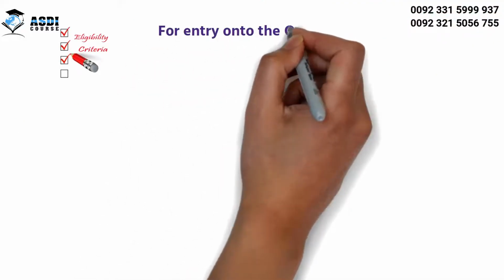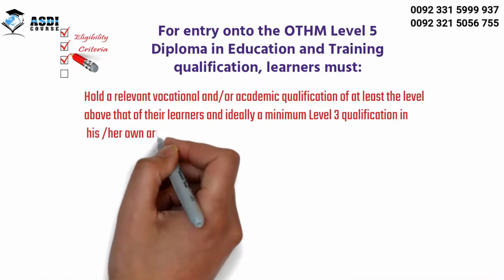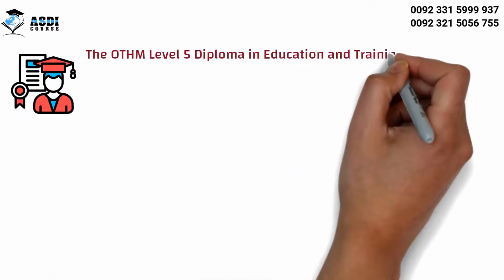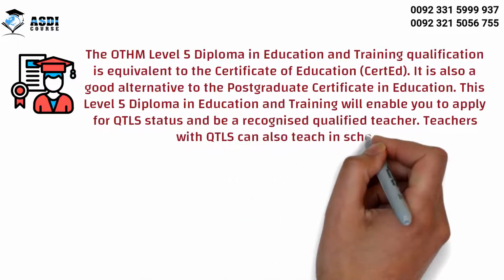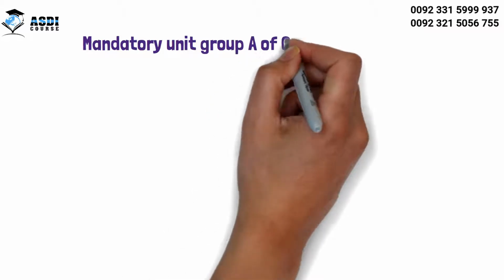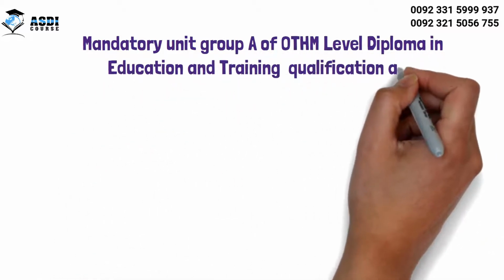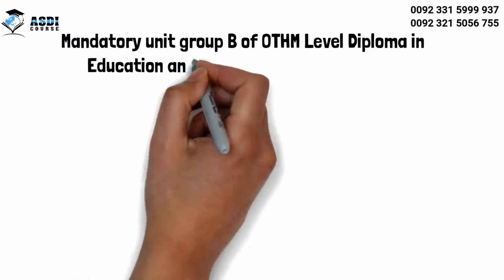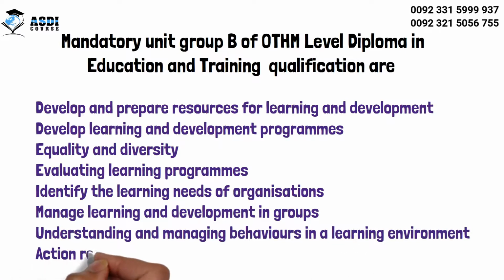Registration Open || OTHM Level 5 Diploma In Education & Training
Qualification Number: 603/6069/0

Registration Open= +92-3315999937, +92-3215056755 (WhatsApp Only)

Overview
The OTHM Level 5 Diploma in Education and Training is a teaching qualification which has a mandatory teaching/training practice requirement. It is an ‘in service’ qualification designed for those working or wishing to work as teachers/trainers in England. All learners must have access to 100 hours of teaching and there must be a minimum of eight observations of practice, totalling a minimum of eight hours.

The objective of the OTHM Level 5 Diploma in Education and Training qualification is to give the learner the underpinning knowledge, understanding and skills needed to confirm occupational competence. This includes the planning and delivering of schemes of work and sessions, negotiation of individual goals, different teaching and learning strategies, communication issues and how to utilise a range of assessment practices. Additionally, optional units are available allowing the learner to explore areas directly relevant to their own teaching role.

The OTHM Level 5 Diploma in Education and Training is appropriate for teachers, tutors, trainers, lecturers and instructors who may be working within an FE college, Adult and Community Learning Centre. Learning Provider or for those delivering work-based training such as within voluntary, community, private and public organisations.

Quality, Standards and Recognitions
The OTHM Level 5 Diploma in Education and Training is approved and regulated by Ofqual (Office of Qualifications and Examinations Regulation).

The Education Training Foundation has approved the OTHM Level 5 Diploma in Education and Training for accreditation. Learners successfully completing this qualification will be eligible to progress to the status of Qualified Teacher Learning and Skills (QTLS). This is conferred through a separate and subsequent process called professional formation and is administered by the Society for Education and Training (SET) which is the professional body for those working as teachers and trainers in the sector.

Entry requirements
For entry onto the OTHM Level 5 Diploma in Education and Training qualification, learners must:

Hold a relevant vocational and/or academic qualification of at least the level above that of their learners and ideally a minimum Level 3 qualification in his/her own area of specialism.
Have access to 100 teaching practice hours during which learners have full responsibility for planning, delivering and assessing specific area/s of the institution’s provision.
Minimum core of literacy, language, numeracy and ICT
Learners must be 19 years old or older at the beginning of the course

A teaching qualification equivalent to Level 5 or above;
Evidence of relevant teaching experience in an education or training context;
Access to appropriate guidance and support; and
On-going participation in related programme quality assurance processes.
Equivalences
The OTHM Level 5 Diploma in Education and Training qualification is equivalent to the Certificate of Education (CertEd). It is also a good alternative to the Postgraduate Certificate in Education. This Level 5 Diploma in Education and Training will enable you to apply for QTLS status and be a recognised qualified teacher. Teachers with QTLS can also teach in schools.

Qualification structure
The OTHM Level 5 Diploma in Education and Training qualification consists of 4 mandatory units plus 8 optional units, 1200 hours Total Qualification Time (TQT) and the recommended Guided Learning Hours (GLH) for this qualification is a minimum of 360. The maximum guided learning hours will be determined by the optional units selected.

To achieve the OTHM Level 5 Diploma in Education and Training, learners must achieve a minimum of 120 credits; 75 credits must be achieved from the mandatory units in Group A, plus a minimum of 45 credits from the optional units in Group B.

A minimum of 61 credits must be at Level 5 (therefore a minimum of 6 optional credits must be achieved at level 5)

Mandatory units: Group A
Teaching, learning and assessment in education and training (20 credits)
Theories, principles and models in education and training (20 credits)
Developing teaching, learning and assessment in education and training (20 credits
Wider professional practice in education and training (15 credits)
Optional Units: Group B
Develop and prepare resources for learning and development (6 credits)
Develop learning and development programmes (6 credits)
Equality and diversity (6 credits)
Evaluating learning programmes (3 credits)
Identify the learning needs of organisations (6 credits)
Manage learning and development in groups (6 credits)
Understanding and managing behaviours in a learning environment (6 credits)
Action research (15 credits)